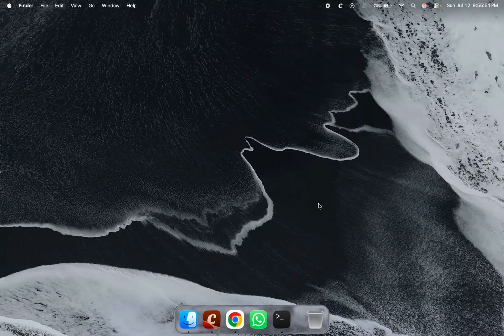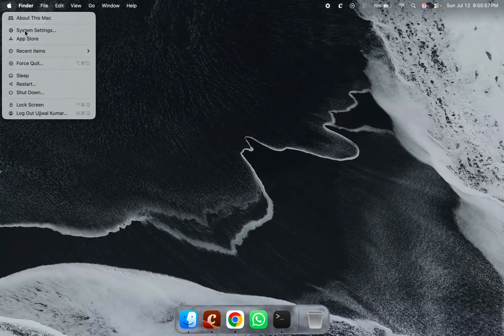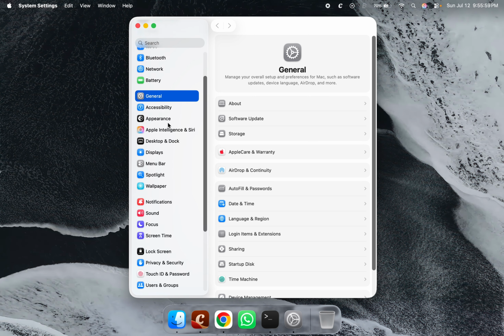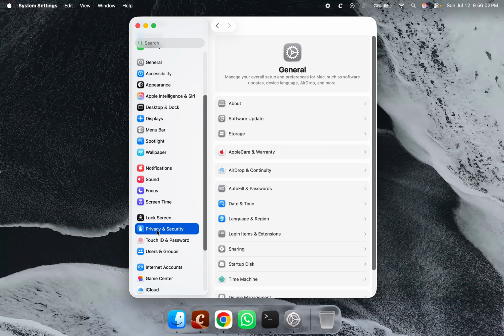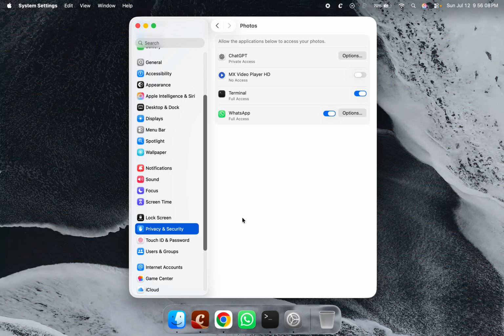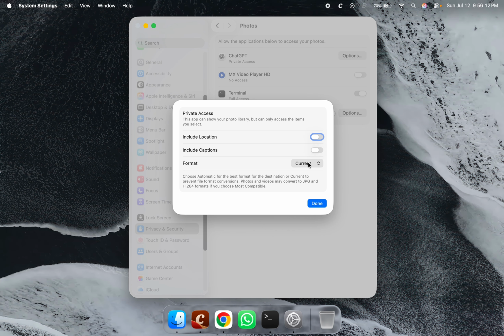How to Use the Most Compatible Photo Format for ChatGPT on Mac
If ChatGPT isn't accepting your photos or you want to ensure maximum compatibility when uploading images from your Mac, using a widely supported image format can help. In this video, you'll learn how to save or convert your photos to the most compatible format for ChatGPT, such as JPEG or PNG, using built-in macOS tools. This guide will help you avoid upload issues and ensure your images are ready to use with ChatGPT.

How to Convert HEIC to JPEG on Mac
How to Save Photos as JPEG on Mac
How to Convert Images to PNG on Mac
How to Fix ChatGPT Image Upload Problems
How to Upload Photos to ChatGPT on Mac
How to Change Image Format on Mac
How to Make HEIC Compatible With ChatGPT
How to Export Photos in JPEG on Mac
How to Use PNG Images With ChatGPT
How to Fix Unsupported Image Format in ChatGPT